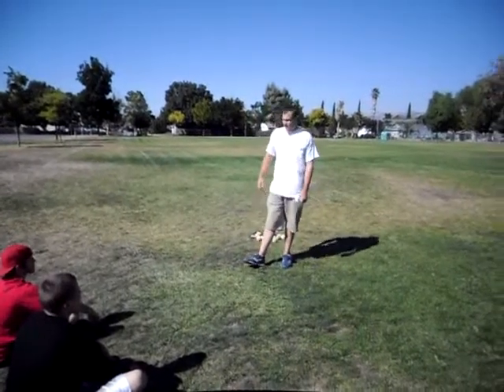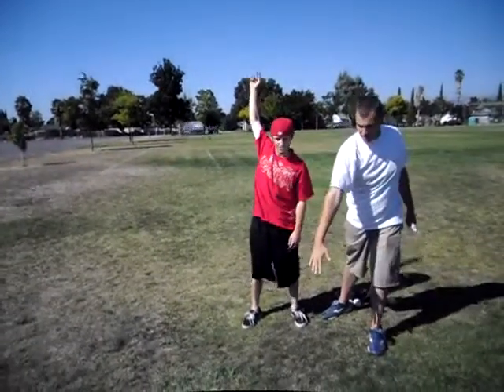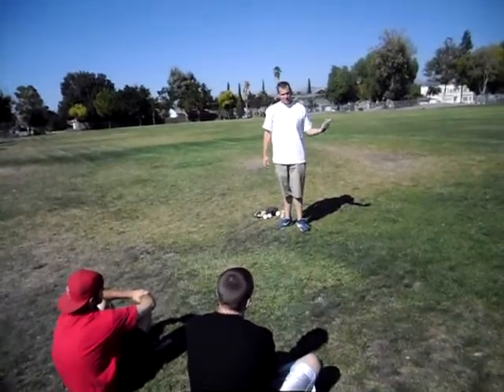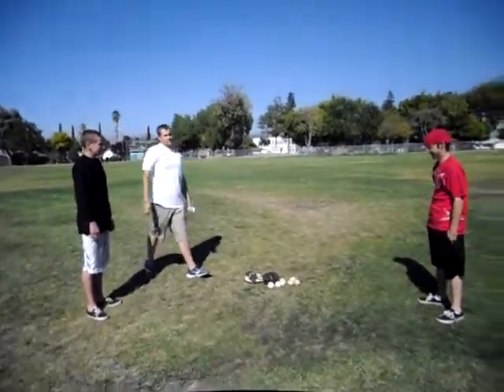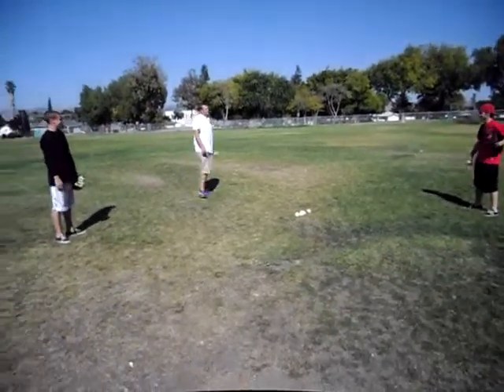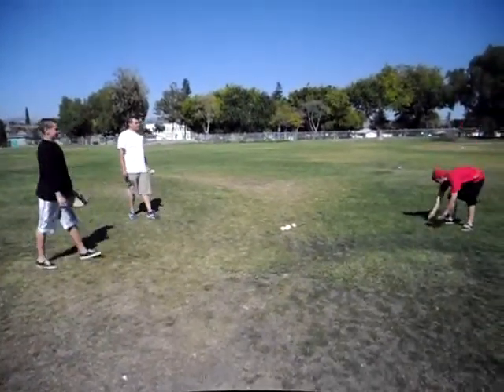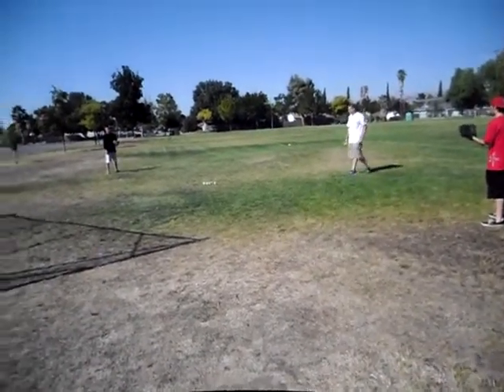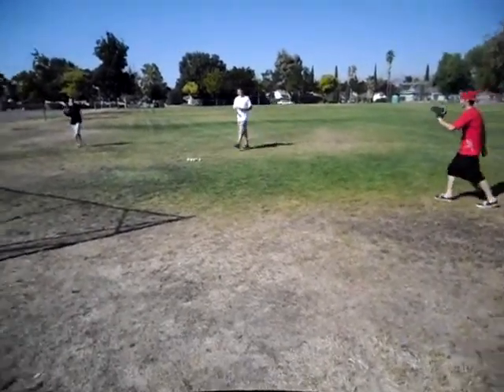TED 623 Standard Based Throwing Lesson.wmv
Demonstrated Standard Based Lesson for 7th Grade.  Standard 1.1